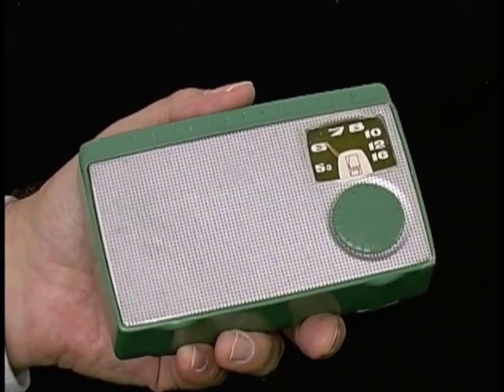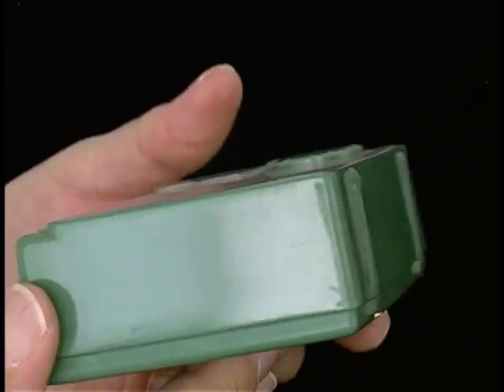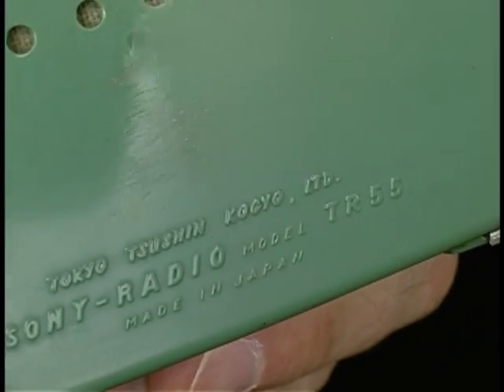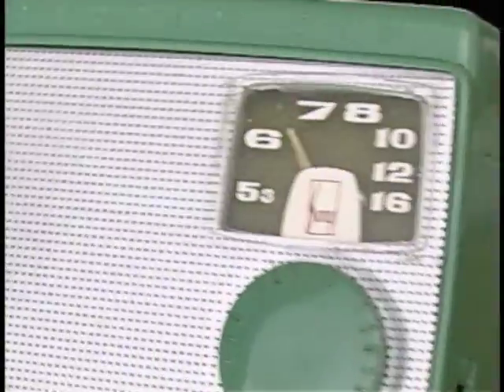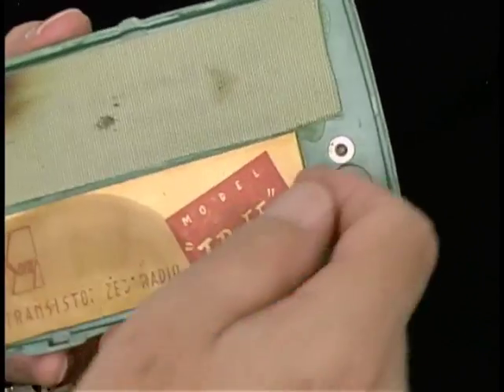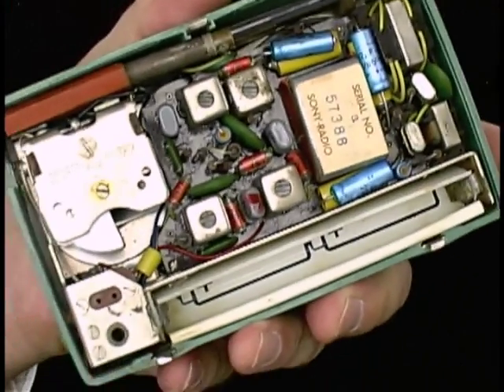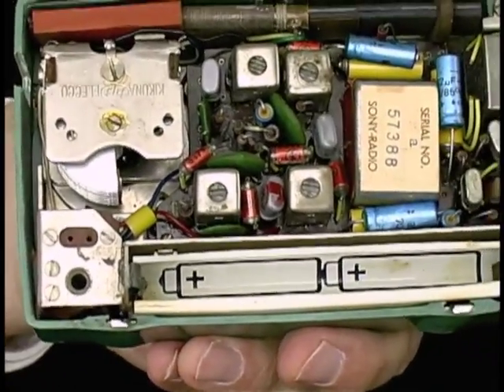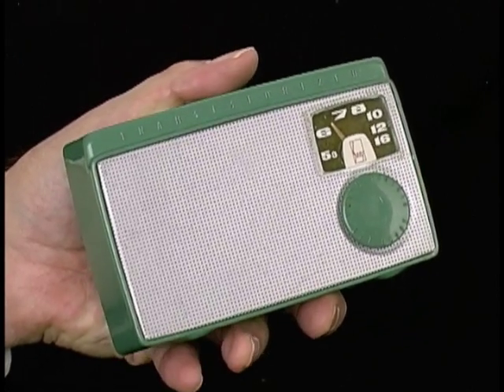Sony TR-55 first transistor radio from Japan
The FIRST product to bear the name Sony.
Sony's first transistor radio.
First appearance of Sony transistors.
Japan's first transistor radio.